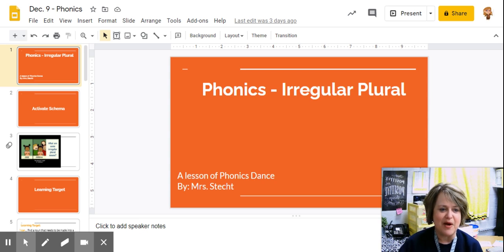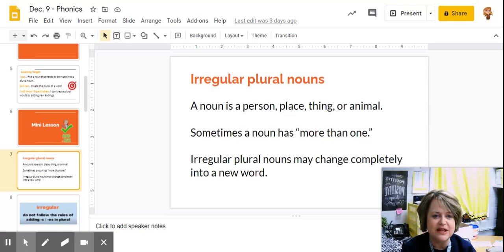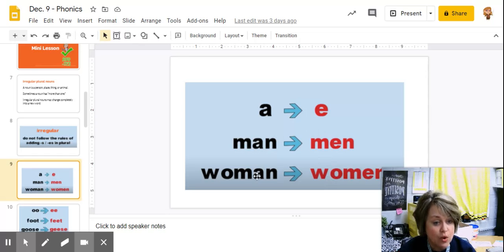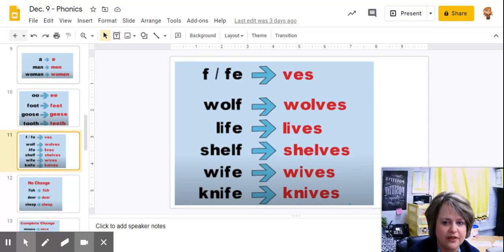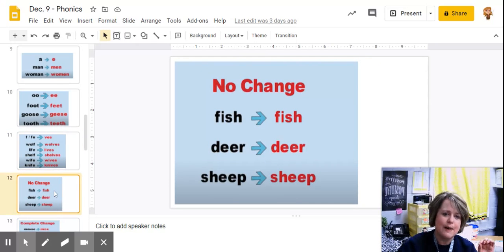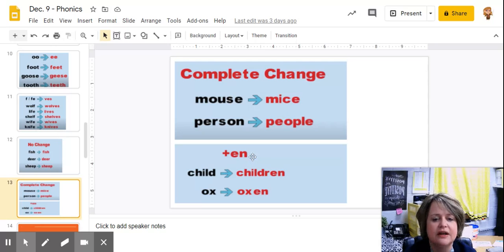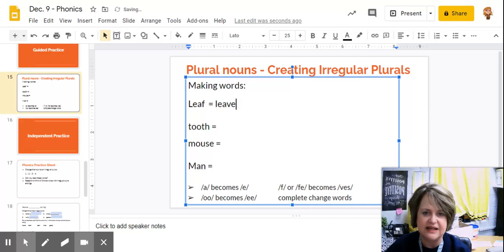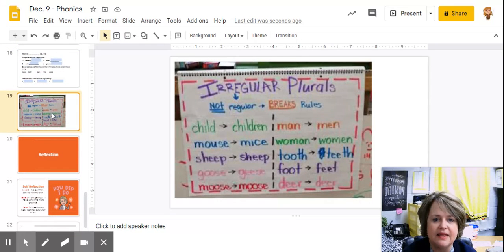Dec. 9 - Phonics - Google Slides